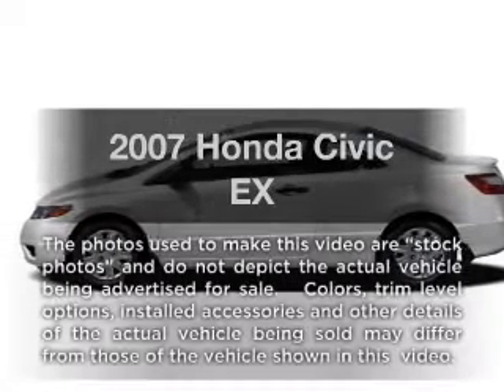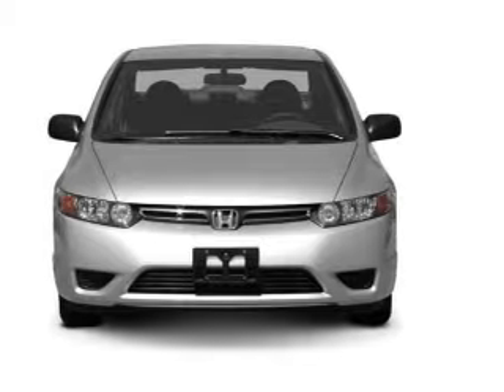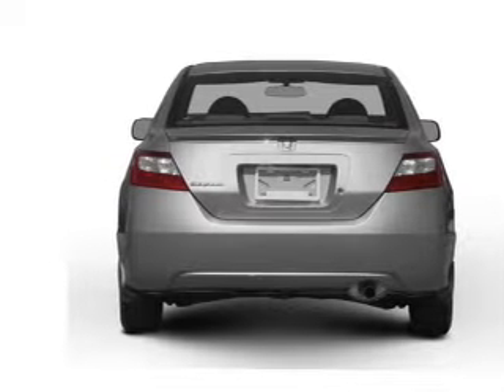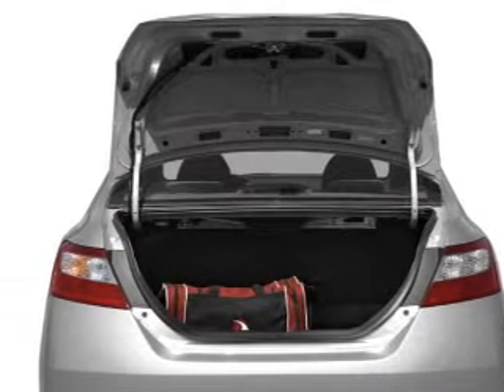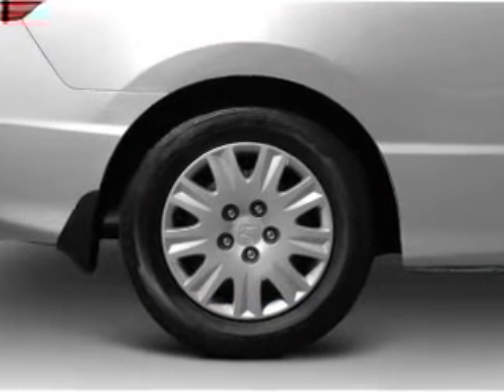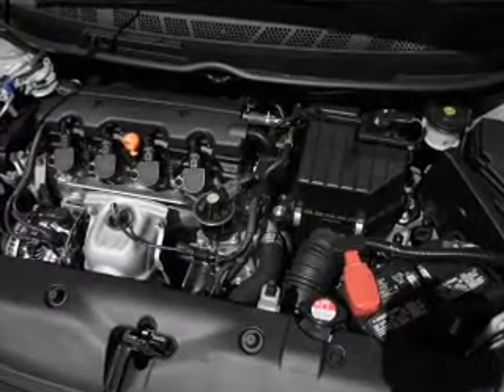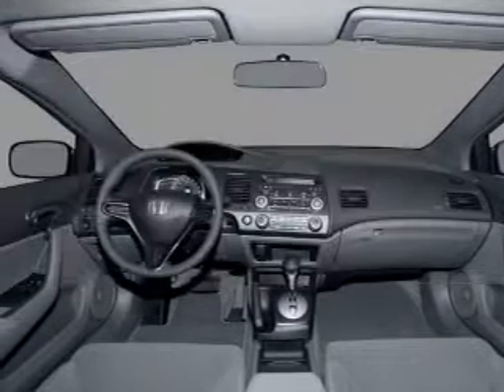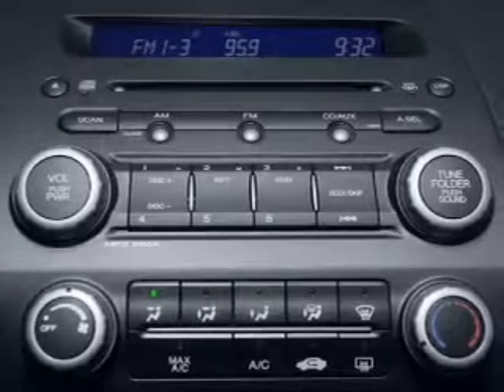2007 Honda Civic - Nashua NH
Year: 2007
Make: Honda
Model: Civic
Trim: EX
Engine: 1.8 liter inline 4 cylinder 16 valve
Transmission: 5-Speed Automatic
Color: Red
Mileage: 42962
Address:
280-300 Amherst St